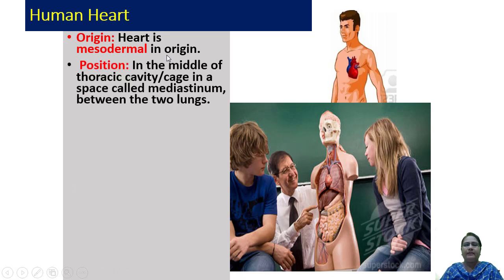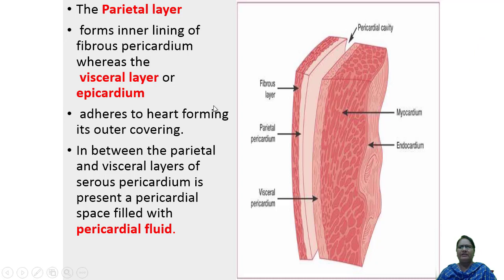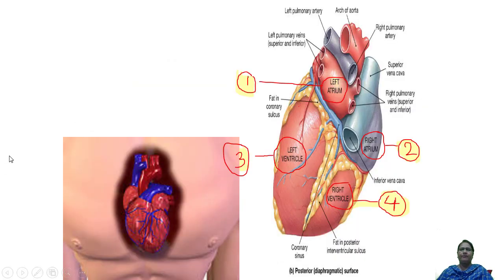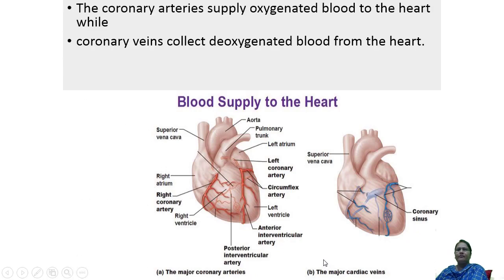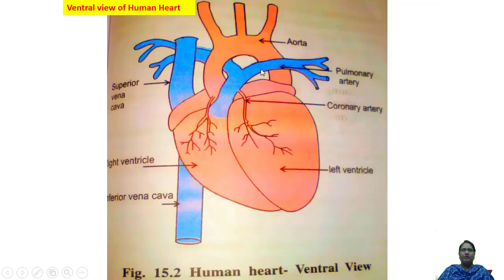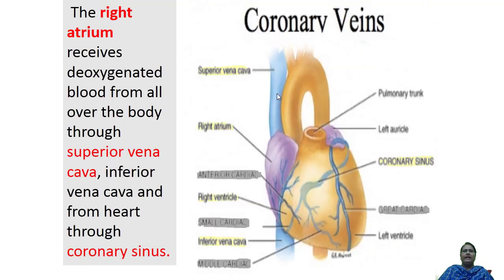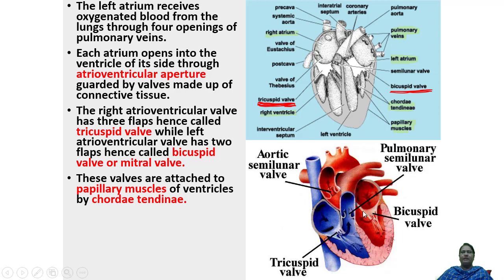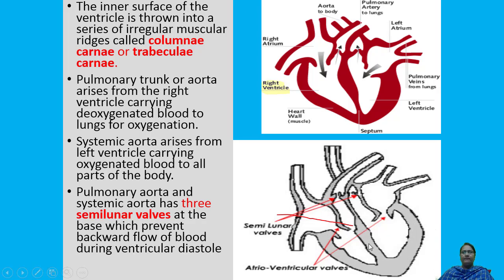Topic-Human Heart by Dr M K Kale